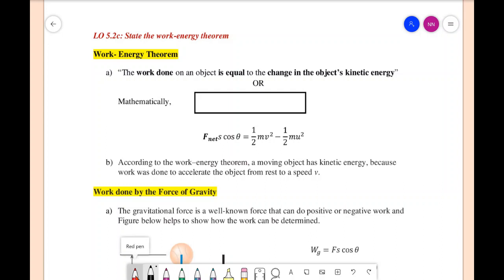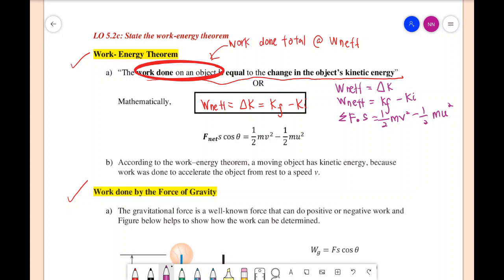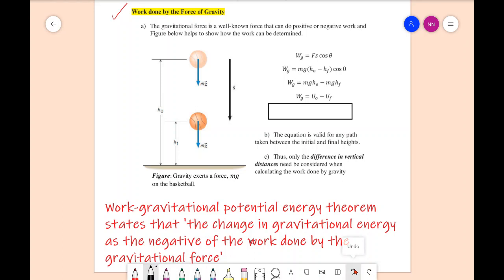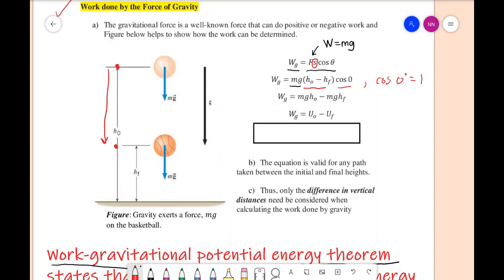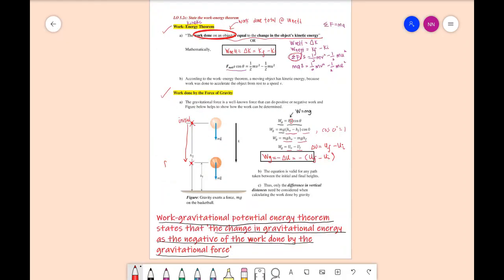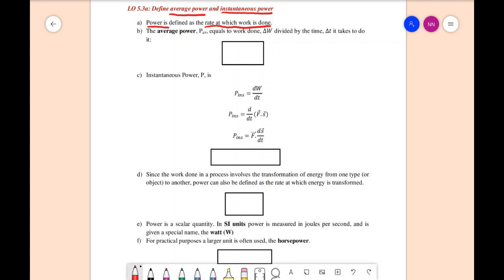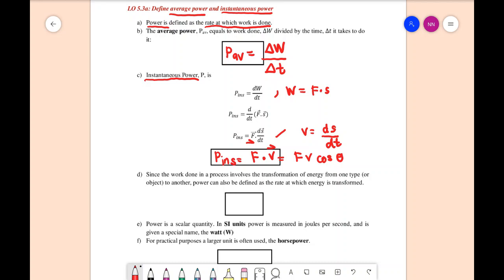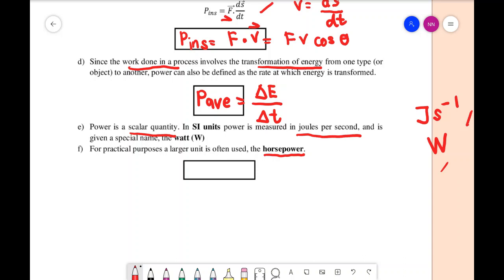Chapter 5, part ii